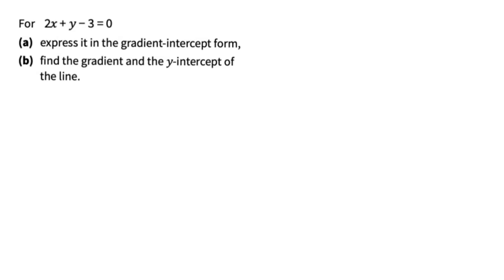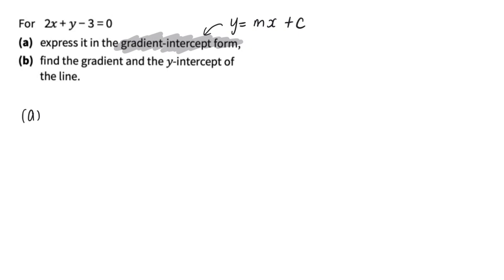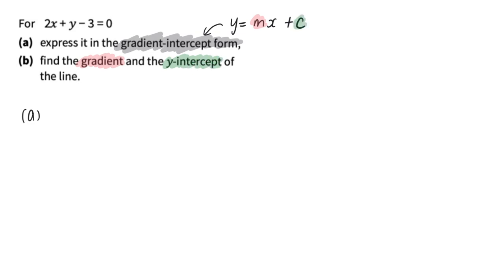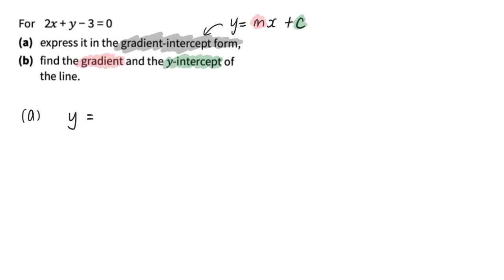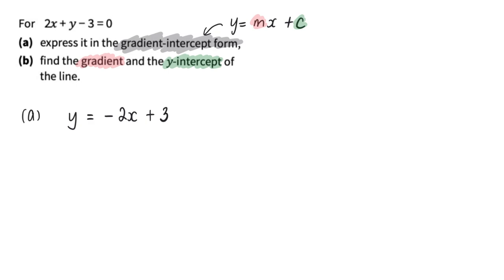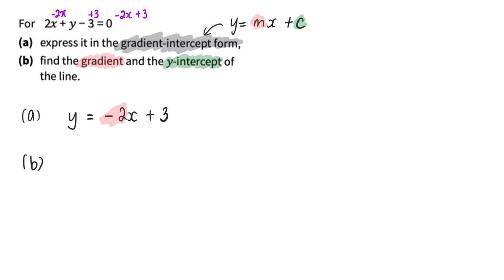Find gradient and y-intercept of a line by expressing the equation in gradient-intercept form